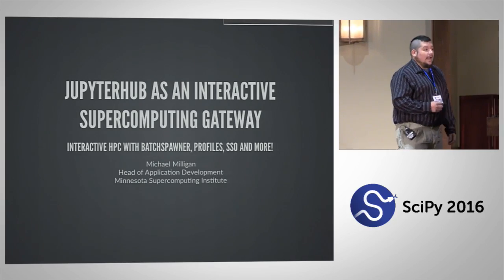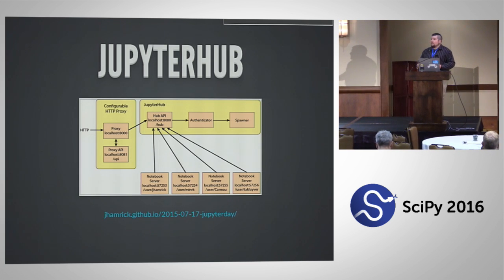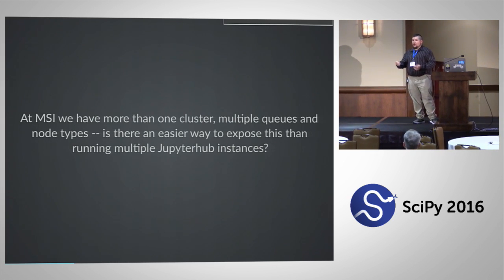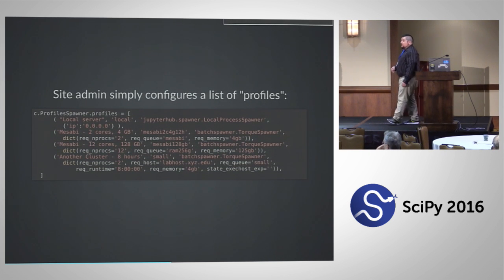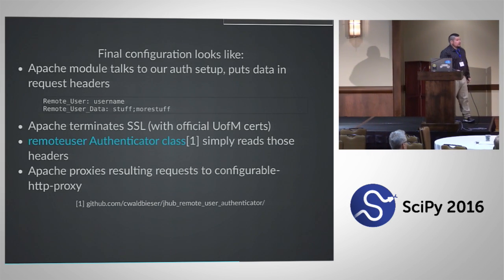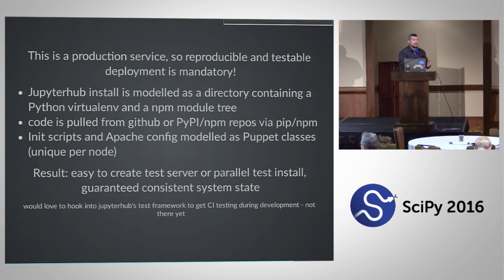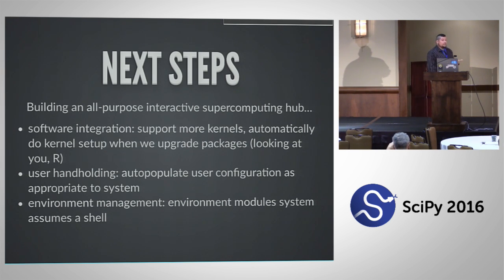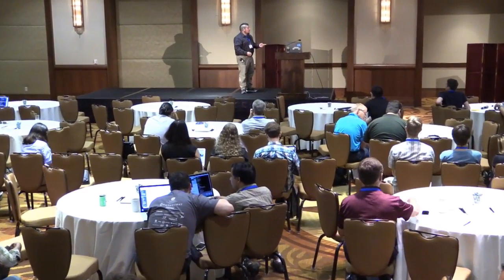JupyterHub as an Interactive Supercomputing Gateway | SciPy 2016 | Michael Milligan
At the Minnesota Supercomputing Institute we are exploring ways to provide the immediacy and flexibility of interactive computing within the batch-scheduled, tightly controlled world of traditional cluster supercomputing. As Jupyter Notebook has gained in popularity, the steps needed to use it within such an environment have proven to be a barrier to entry even as increasingly powerful Python tools have developed to take advantage of large computational resources. JupyterHub to the rescue! Except out of the box, it doesn't know anything about resource types, job submission, and so on. We developed BatchSpawner and friends as a general JupyterHub backend for batch-scheduled environments. In this talk I will walk through how we have deployed JupyterHub to provide a user-friendly gateway to interactive supercomputing.